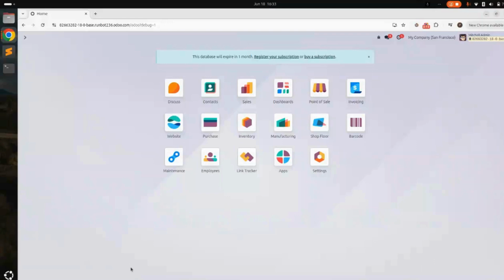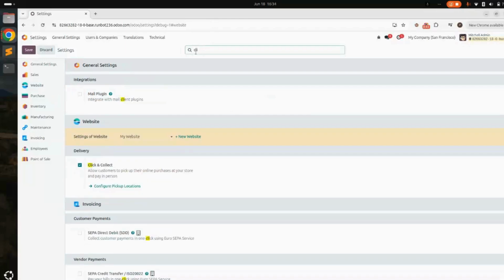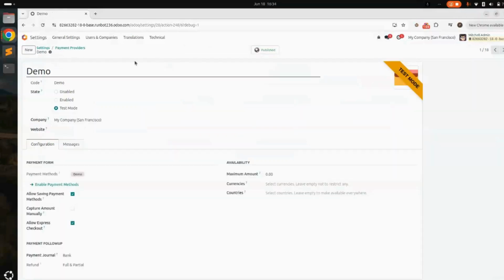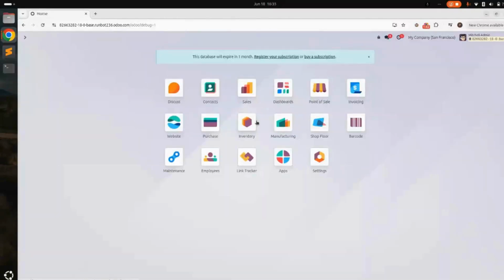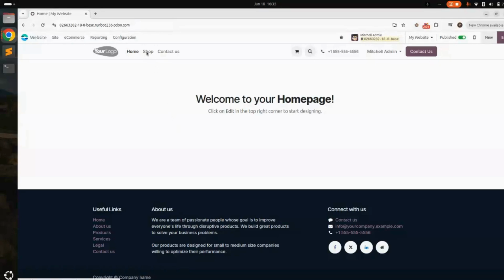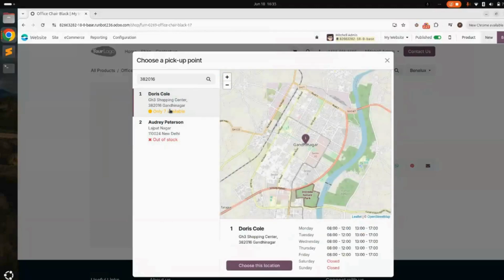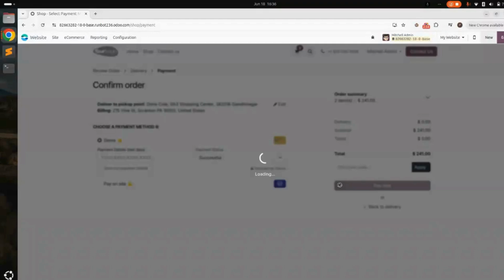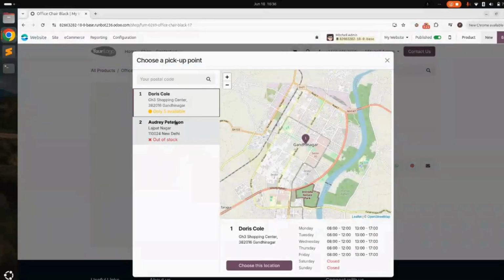New in Odoo 18 eCommerce! Click & Collect, Live Stock & Google Shopping Integration!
Discover the powerful new eCommerce features in Odoo 18! 🚀
Now you can enhance your customer experience with:
✅ Click & Collect
✅ Multi-warehouse support
✅ Real-time in-store stock visibility directly on product pages
✅ Seamless Google Merchant Center integration for automatic product feed syncing to Google Shopping

Take your online store to the next level with smarter logistics and greater reach.